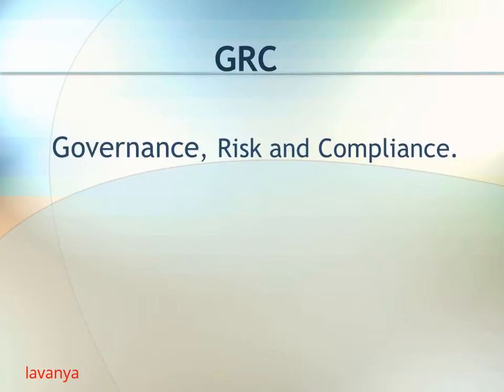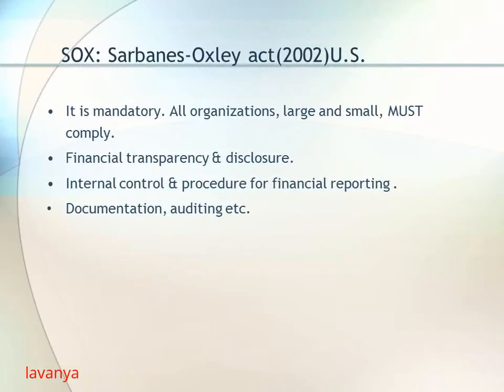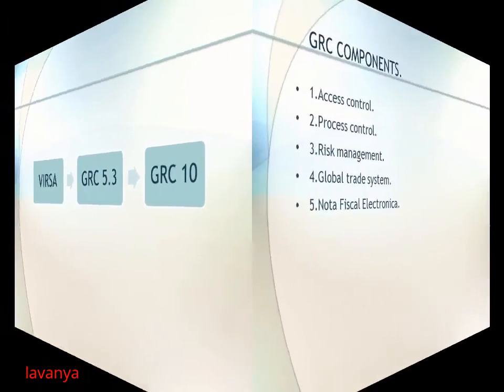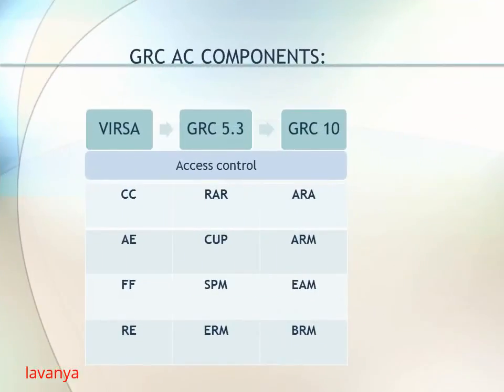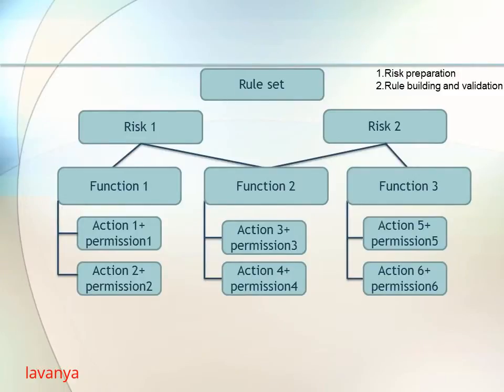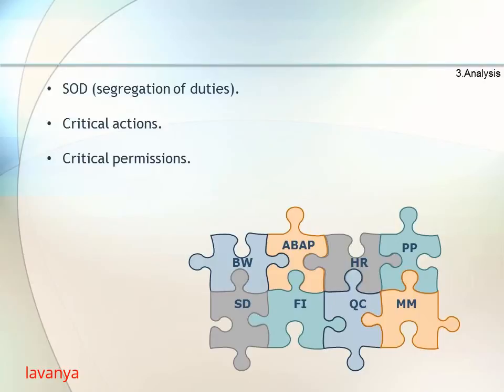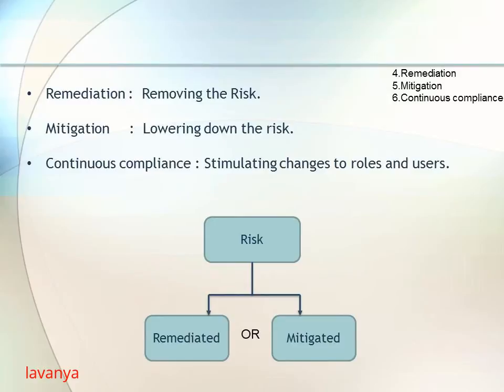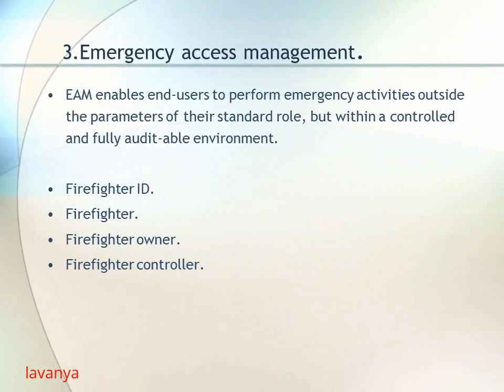SAP GRC introduction / demo